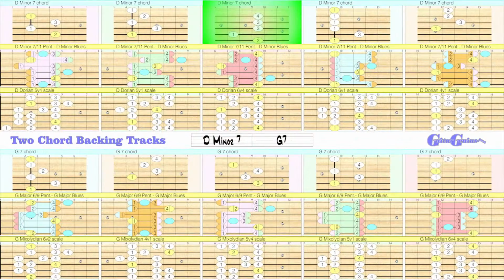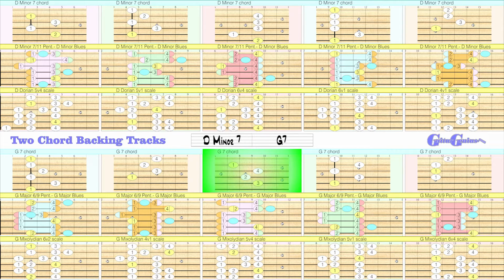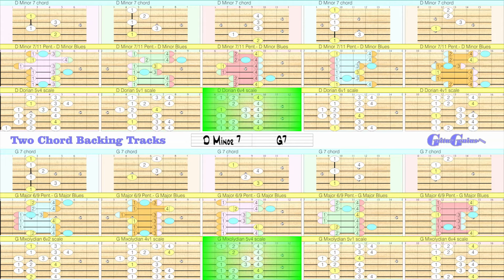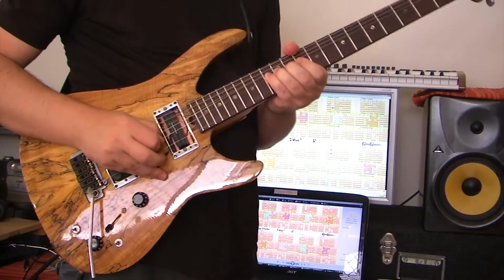D Minor 7 - G 7 [Rock Guitar Improvisation Lesson]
AMPED - Andy Mack's Positive Energy Diary. Focusing on creative solutions for positive change for ourselves, our community and our planet.